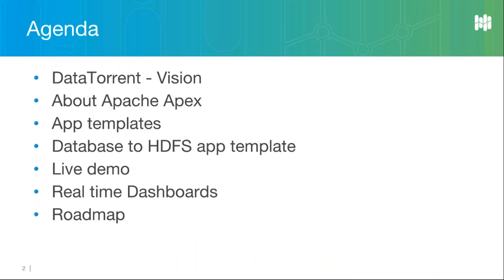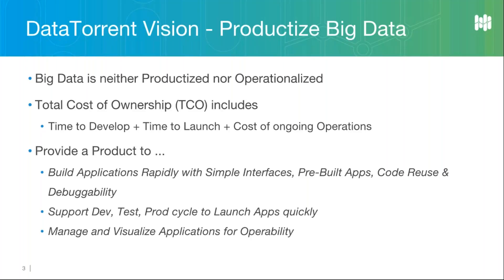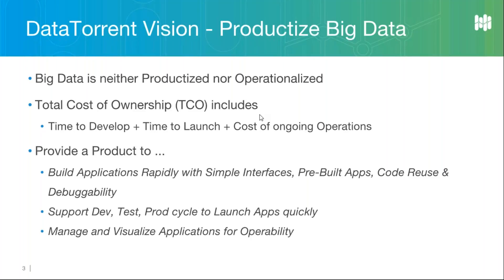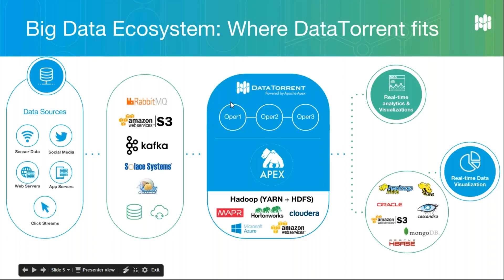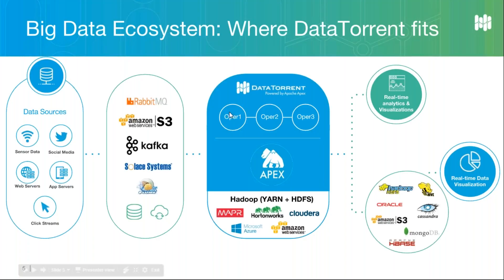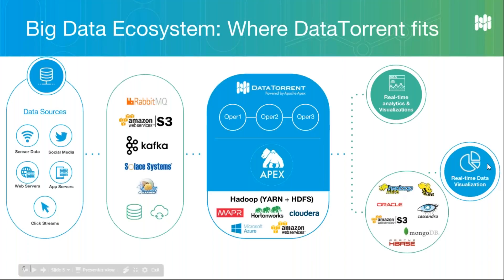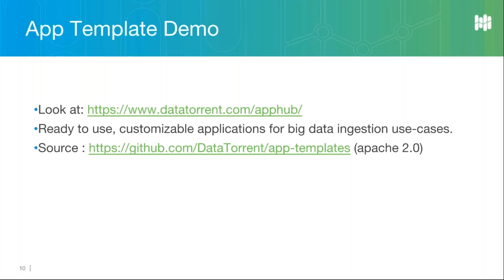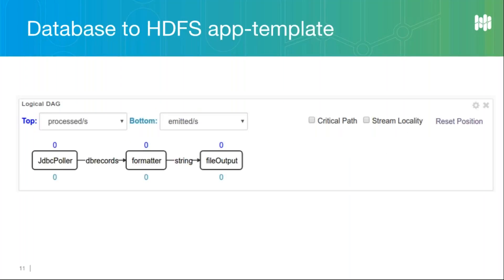Ingest from DB to HDFS with Real-Time Dashboards - Big Data App Template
Abstract:
To make critical business decisions in real time, many businesses today rely on a variety of data, which arrives in large volumes. Variety and volume together make big data applications complex operations. Big data applications require businesses to combine transactional data with structured, semi-structured, and unstructured data for deep and holistic insights. And, time is of the essence: to derive the most valuable insights and drive key decisions, large amounts of data have to be continuously ingested into Hadoop data lakes as well as other destinations. As a result, data ingestion poses the first challenge for businesses, which must be overcome before embarking on data analysis.

With its various Application Templates for ingestion, DataTorrent allows users to:

Ingest vast amounts of data with enterprise-grade operability and performance guarantees provided by its underlying Apache Apex framework. Those guarantees include fault tolerance, linear scalability, high throughput, low latency, and end-to-end exactly-once processing.

Quickly launch template applications to ingest raw data, while also providing an easy and iterative way to add business logic and such processing logic as parse, dedupe, filter, transform, enrich, and more to ingestion pipelines.

Visualize various metrics on throughput, latency and app data in real-time throughout execution.

Template description:

Database to HDFS Sync app-template polls for data records from Database to bring it into Hadoop/Big Data lake for downstream processing and archival. This template will be available for download in early 2017.

Presenter:

Yogi /Devendra Vyavahare, Committer at Apache Apex and Engineer at DataTorrent.